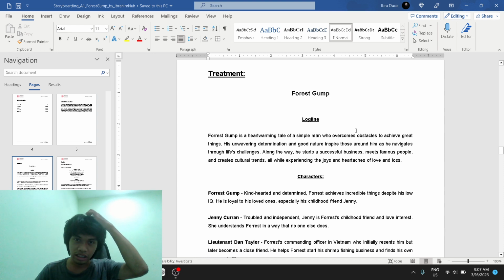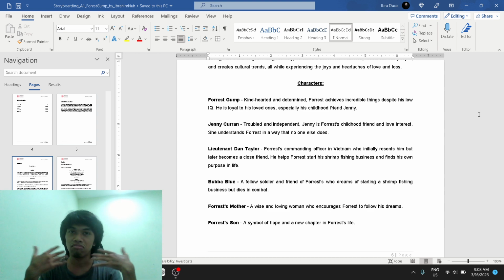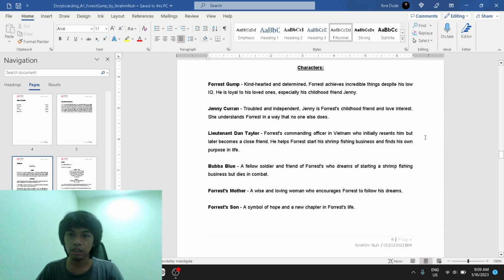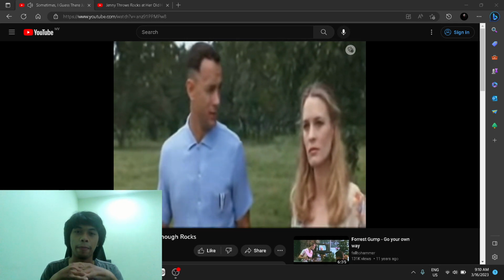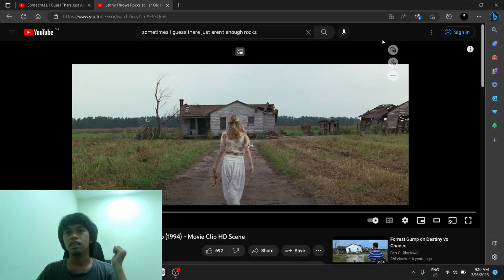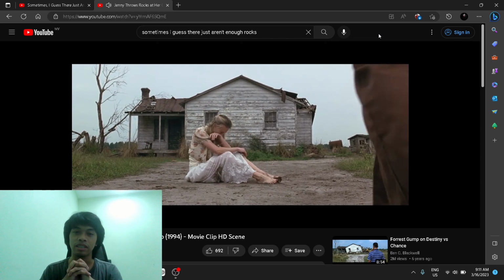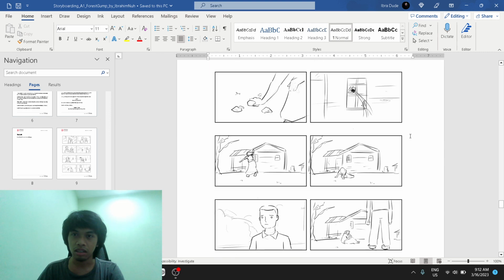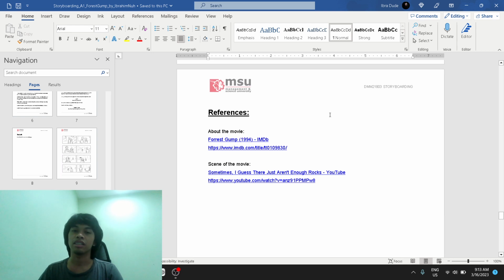DMM21803 Storyboarding Assignment 1 Presentation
Subject code: DMM21803
Subject name: Storyboarding

Presentation for Assignment 1